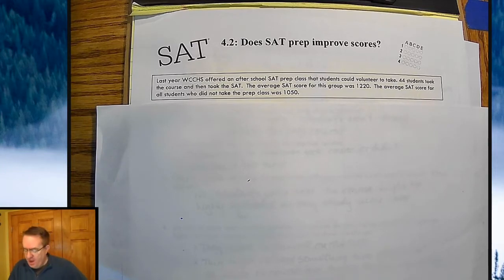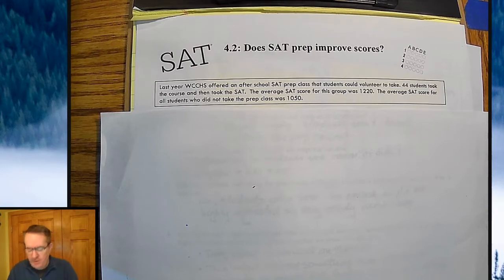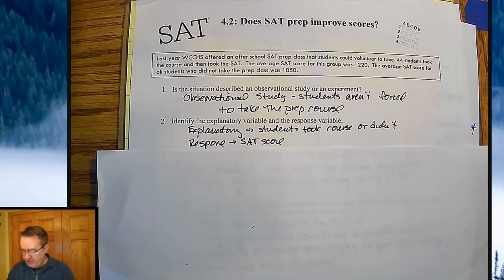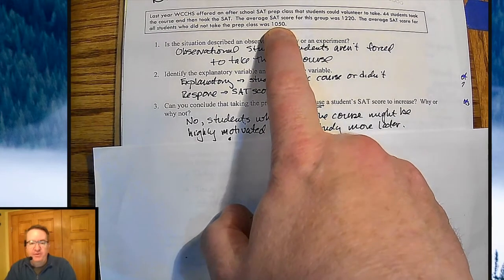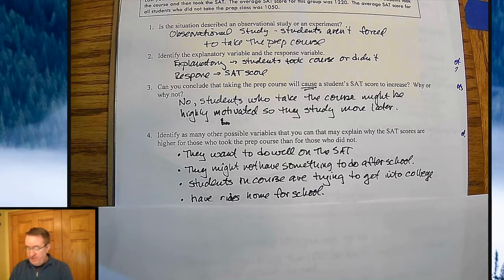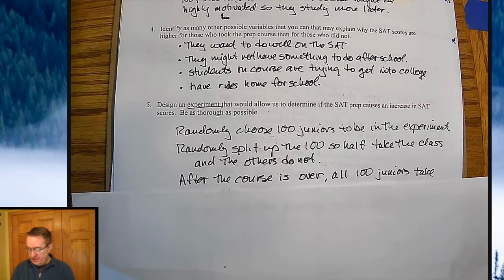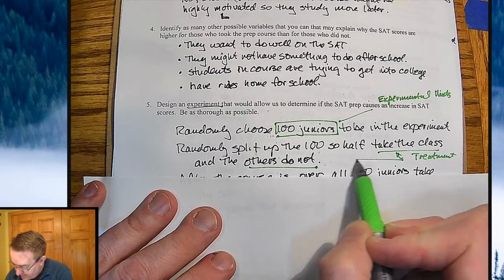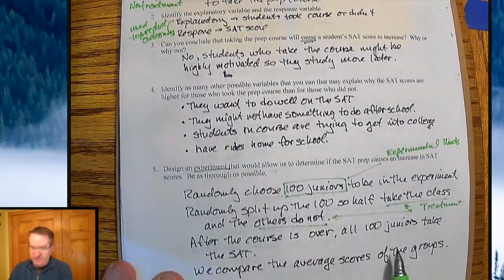Do SAT Classes Really Help? Part 1 | How to Tell Observational Studies from Experiments | AP Stats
Experiencing how to
- Explain the concept of confounding and how it limits the ability to make cause-and-effect conclusions.
- Distinguish between an observational study and an experiment, and identify the explanatory and response variables in each type of study.
- Identify the experimental units and treatments in an experiment.